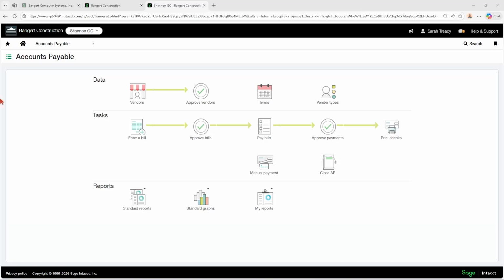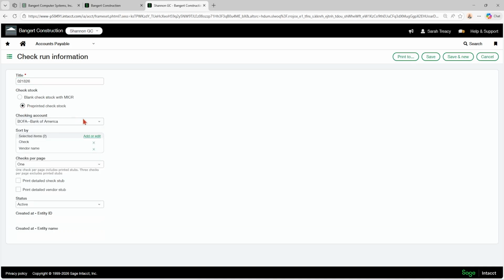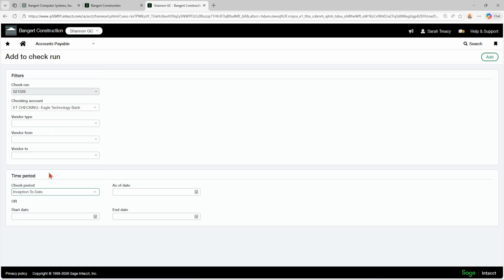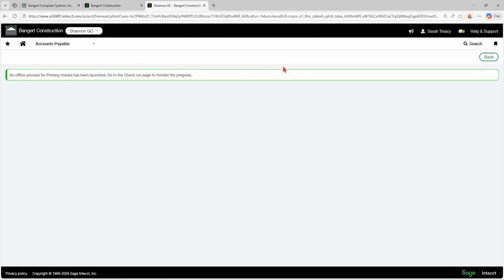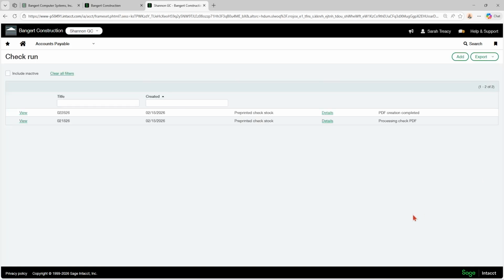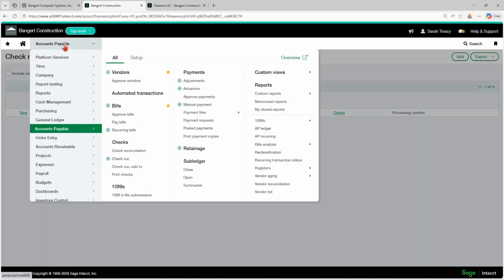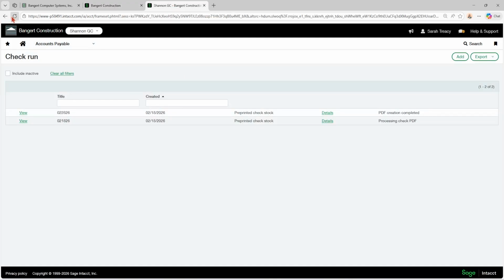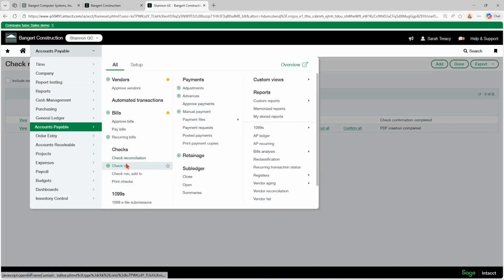Sage Intacct AP Check Run Tutorial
Running checks in Sage Intacct doesn’t have to be complicated. In this video, we walk through the Accounts Payable Check Run process step by step, showing you how to select bills, review payments, and generate checks efficiently.